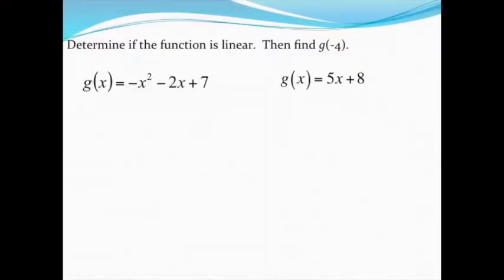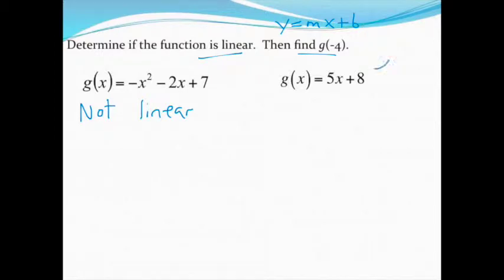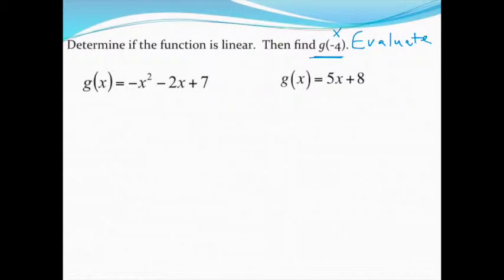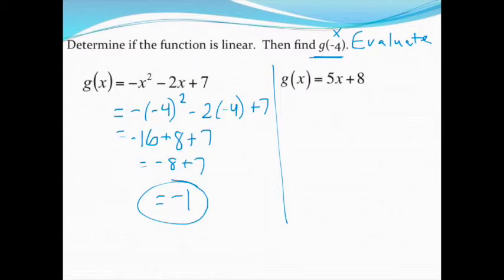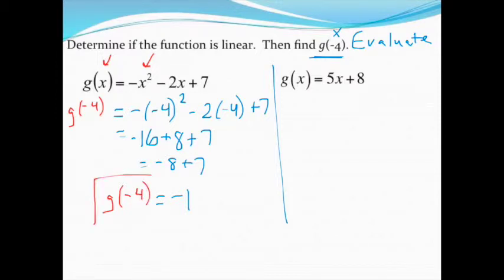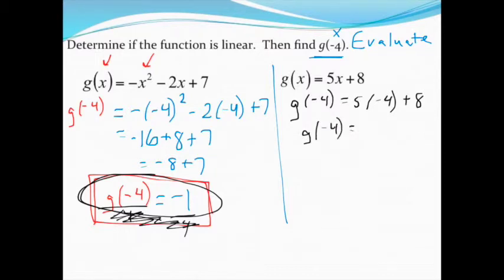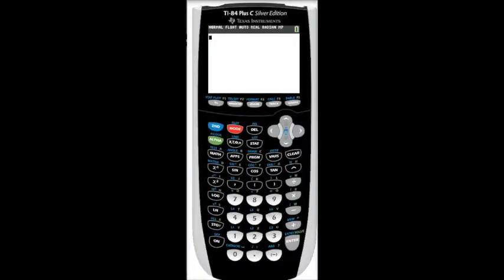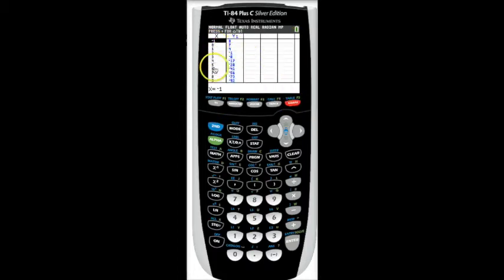Determining if a function is linear and evaluating with function notation